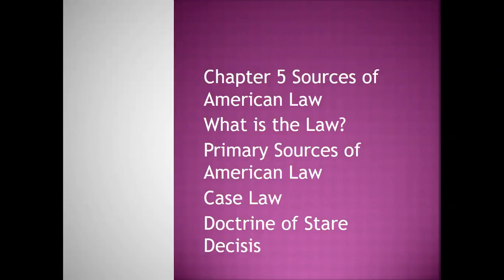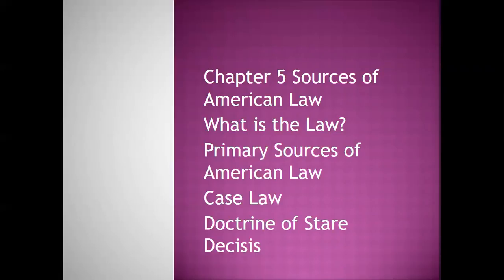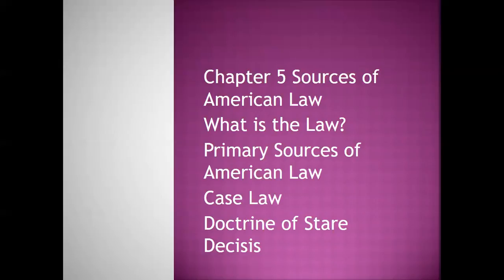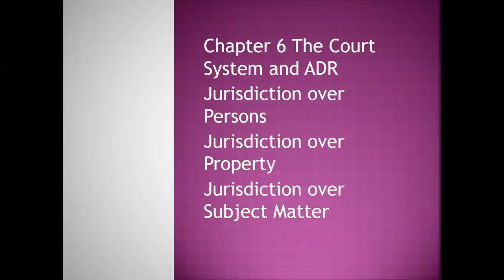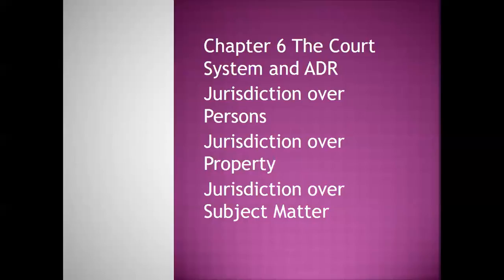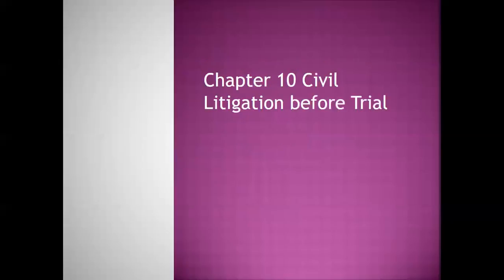OPL 1111 Introduction to Paralegal Studies Week Three Meeting